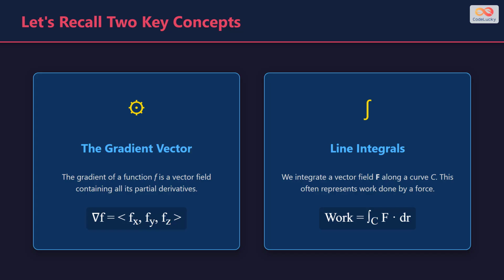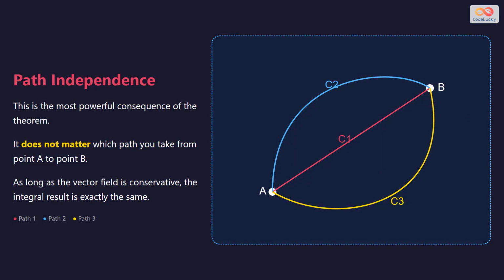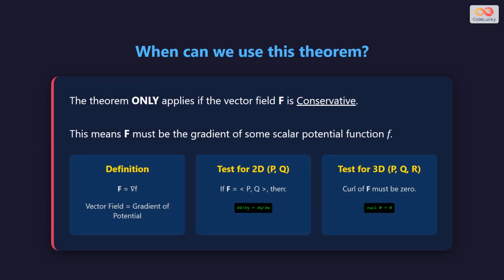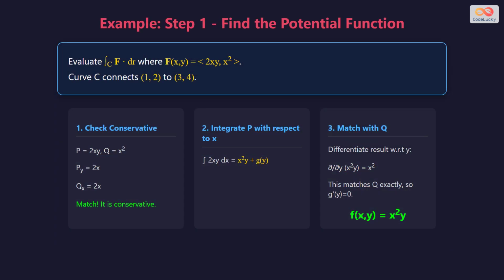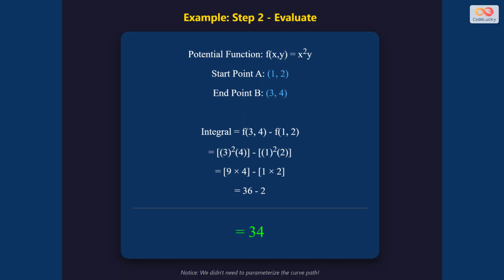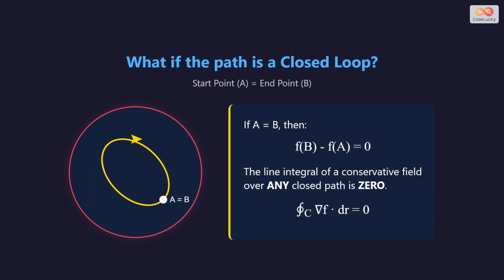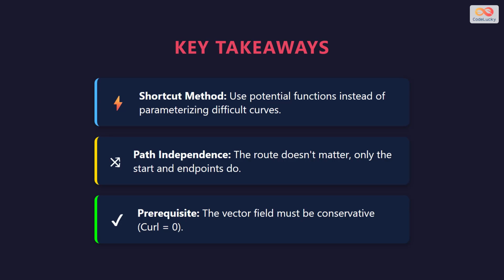Fundamental Theorem for Line Integrals: Concept & Examples Made Easy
Master the Fundamental Theorem for Line Integrals in this beginner-friendly calculus tutorial! 🎓

We break down how to evaluate line integrals without parameterizing complex paths, using the power of potential functions. 🚀

You will learn:
1️⃣ The formal statement of the theorem
2️⃣ The concept of Path Independence
3️⃣ How to check if a vector field is Conservative
4️⃣ A step-by-step solved example

Perfect for Calculus 3 students or anyone brushing up on Vector Calculus. Save time on your exams by understanding this essential theorem!

Chapters:
00:00 - Introduction
00:17 - Recap
00:39 - The Theorem
00:58 - Analogy
01:20 - Path Independence
01:41 - Conservative Fields
02:02 - Example Part 1
02:23 - Example Part 2
02:42 - Closed Loops
02:58 - Summary
03:16 - Outro